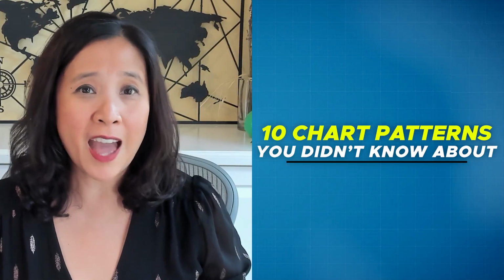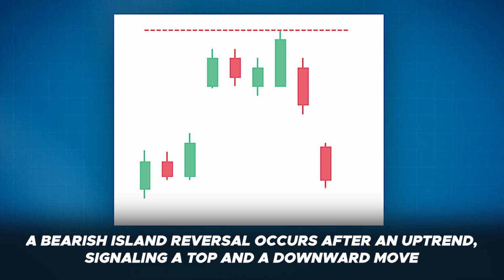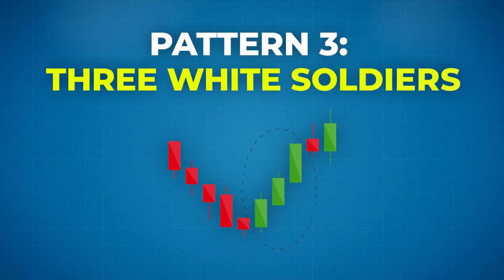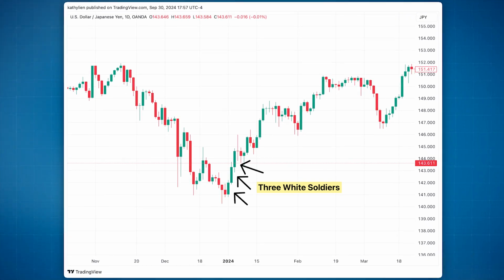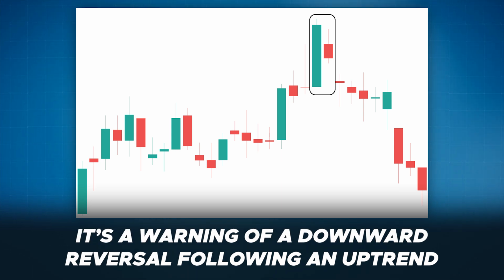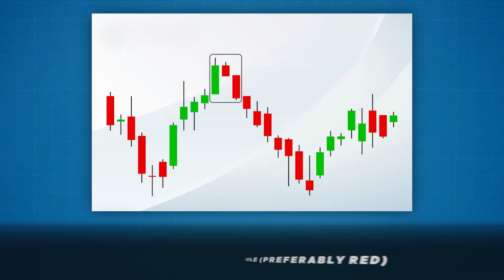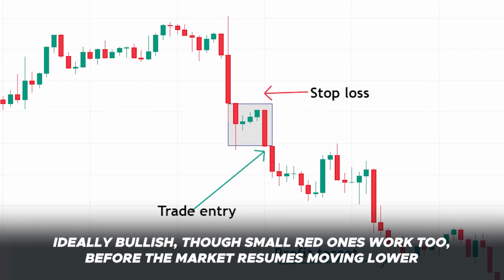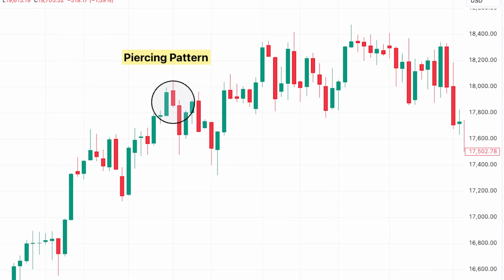10 Advanced Powerful Trading Chart Patterns You Should Know About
Here are 10 advanced trading chart patterns that you may have never heard about. If you learn to identify these chart patterns, they will help increase the accuracy of your forex and indices trading strategies. Beginners can learn to spot these patterns as easily as experienced traders.

⭐ 100% FREE Funded Trader Account with Axi Select (related to Axi Broker)